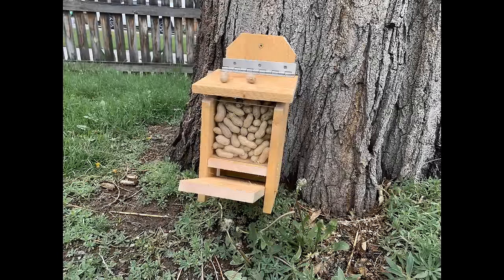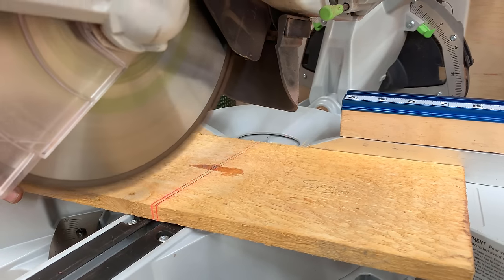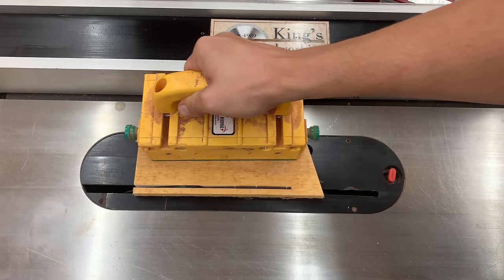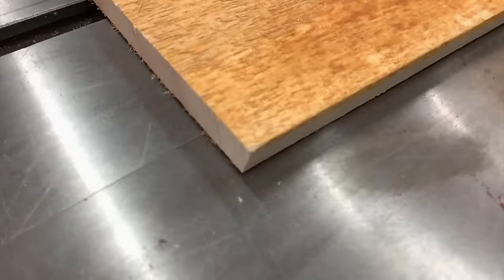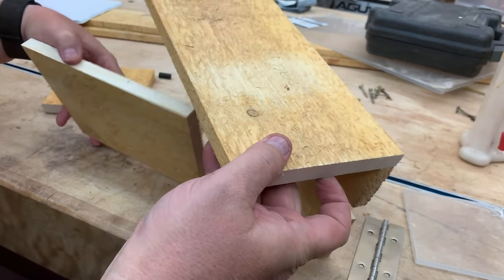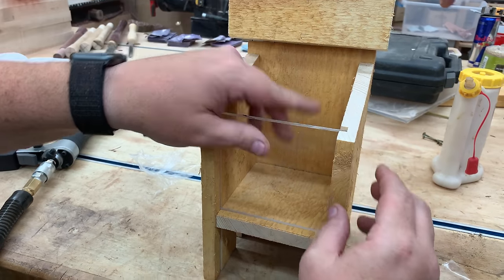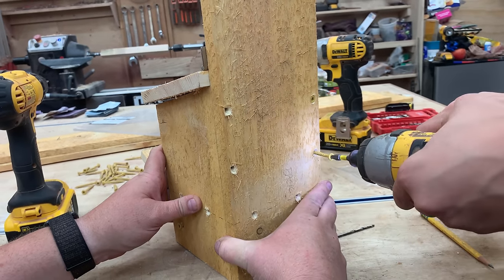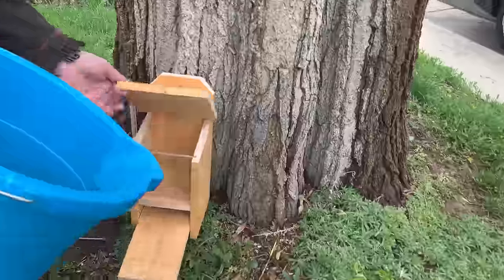92 - Squirrel Feeder 1 hour, $2.00 - project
We have a lot of bird feeders and squirrel feeders and such at our home. I’d like to share with you one of our favorites. This is a squirrel feeder with a lifting lid mechanism. It works by the squirrel standing on it to access the peanuts. It is also a very easy project to build requiring only a single 6” wide cedar fence picket. So it becomes a $2.00 project. And it’s a great project to get children involved with, especially because it is such a quick build. I hope you enjoy it. I should note. That the original concept of a lifting lid isn’t mine, I’ve seen it for a great many years by a number of people. This is just my take on it.

Things we used for this project:

Tools:
Combination Square Set 6" & 12"
Dewalt 9ft Pocket Tape Measure
Woodpeckers Ruler 24 Inch
Festool Kapex Sliding Miter Saw
Grizzly Drill Press
Grizzly Bandsaw
Best Carbide Forstner drill bits
Dewalt Drill Bit Set
Pneumatic Pin Nailer Kit
Dewalt Pre-Drill Countersink Bit Set
Dewalt Jig Saw

Materials:
Deck Screws 1-5/8"
Deck Screws 2-1/2"